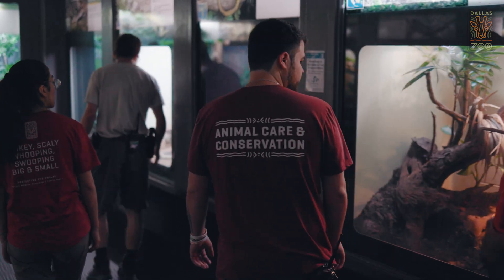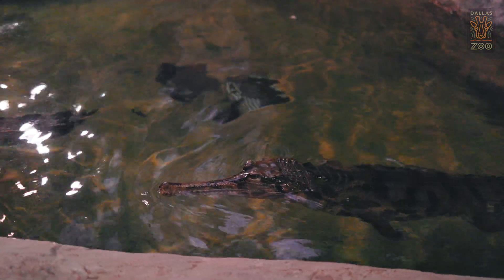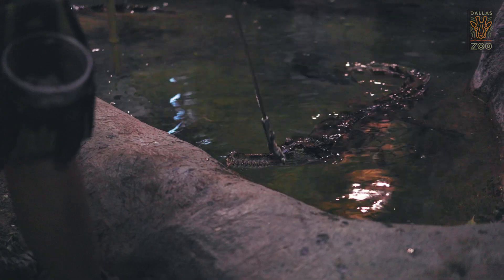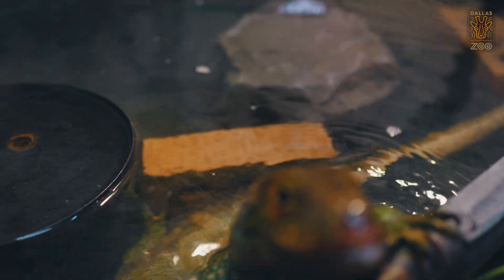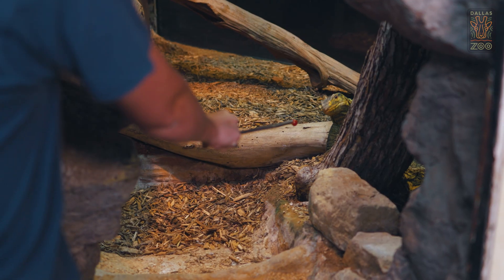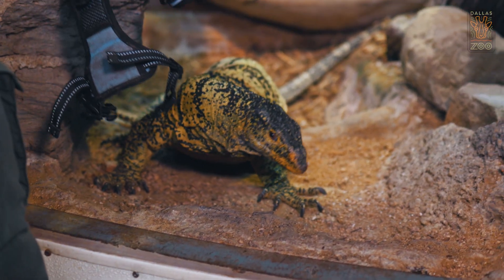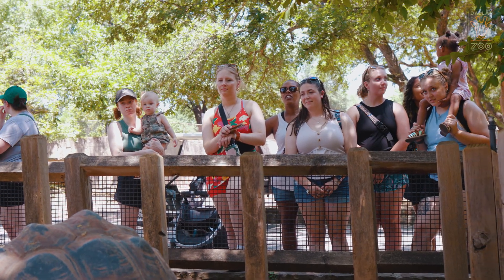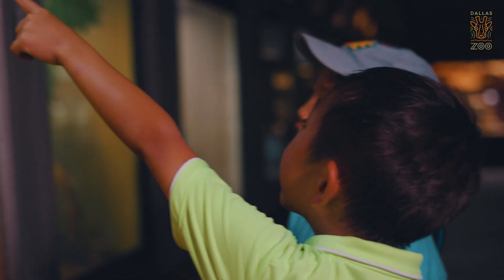A Day in the life of a REPTILE ZOOLOGIST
Step inside our Herpetarium and experience A Day in the Life of a Reptile Zoologist with Senior Zoologist Sterling S. WATCH to see how we train, enrich and care for all the rad reptiles at the Zoo!